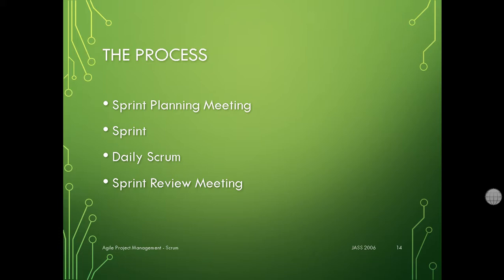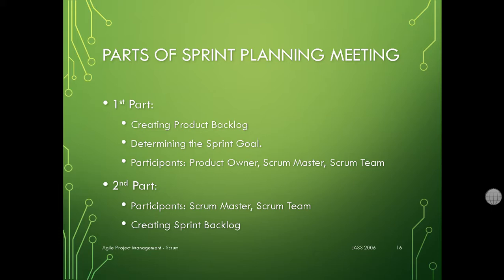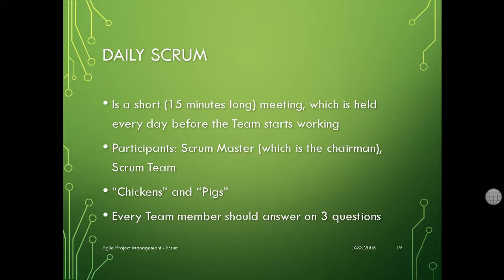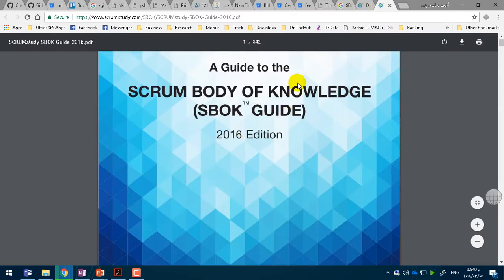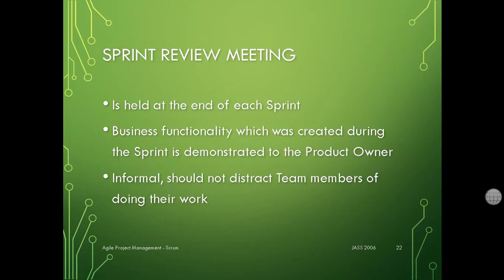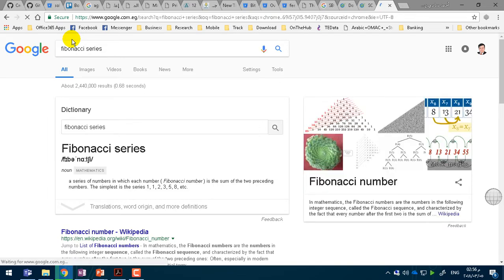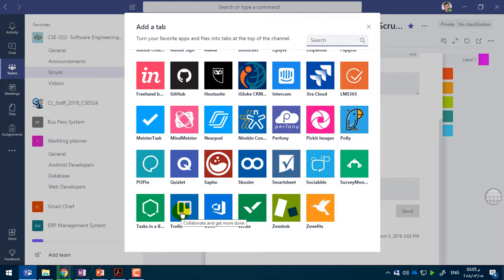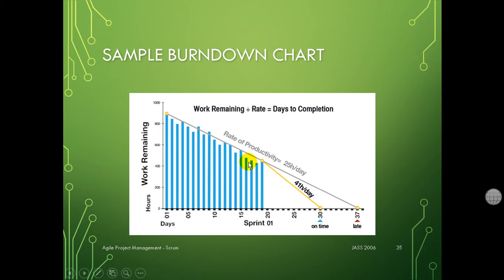Scrum Intro 2-1